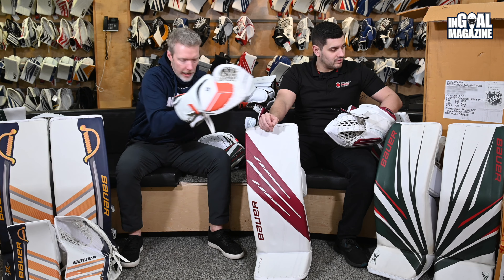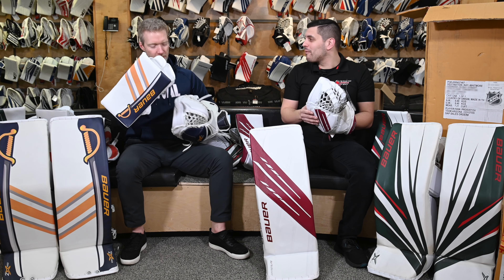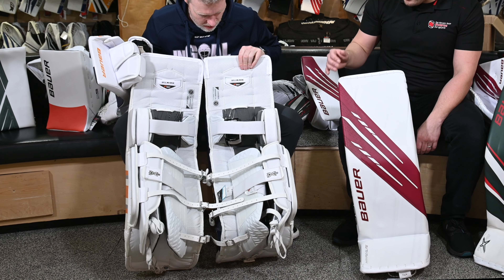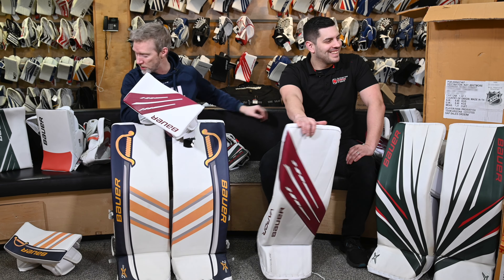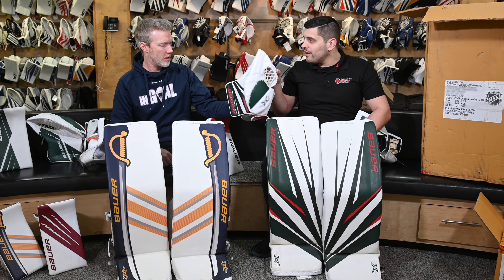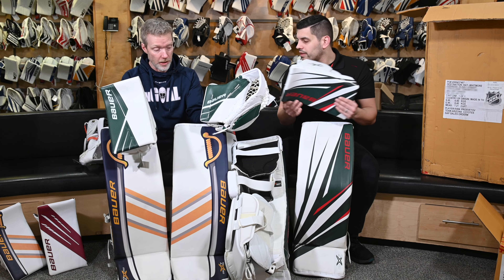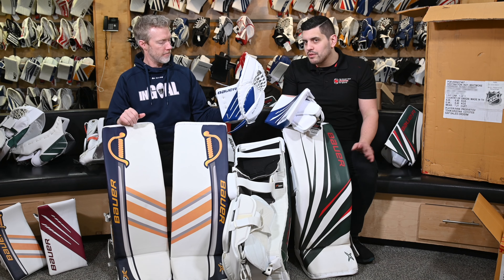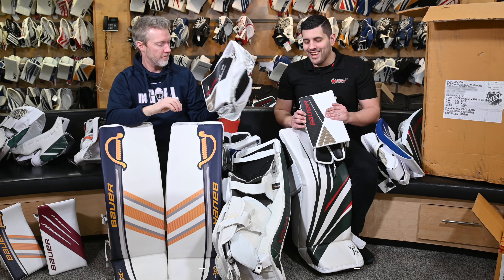Bauer Pro Return Goalie Gear from NHL goaltenders like Vasilevskiy, Ullmark, Dubnyk and more.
Are you looking for Pro Specs in your next set of gear you can't find on the shelf - possibly can't even order custom? How about those great Pro Graphics?

Woody and Cam share some great stock in now of Pro Return Gear that you'll want to see today - from Ullmark to Dubnyk and yes, even two time Cup winner Andrei Vasilevskiy

We talked about this on the InGoal Radio Podcast Episode 165 with Katie Burt this week :

We invited our listeners to let us know - if you could have one set of Pro Return gear - whose would it be? Could be someone playing now or you can reach back into NHL history for your favorite setup.

For more ideas or if you have any more questions, you can reach out to Cam at The Hockey Shop Goal Department at 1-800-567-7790